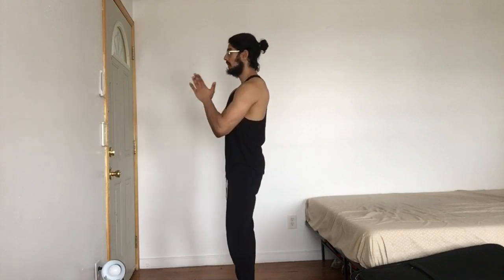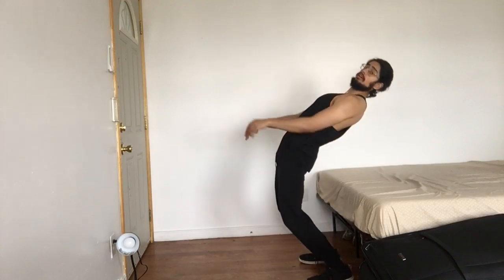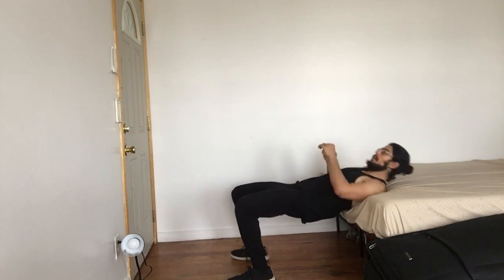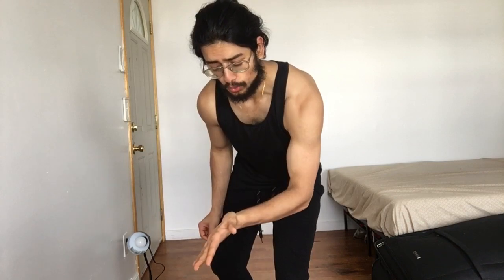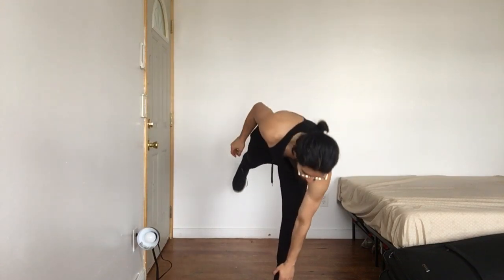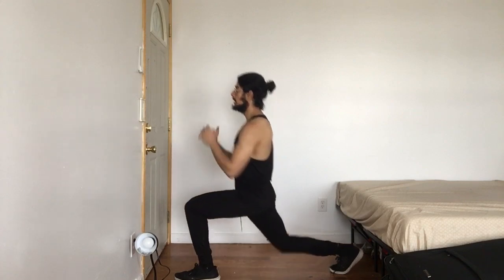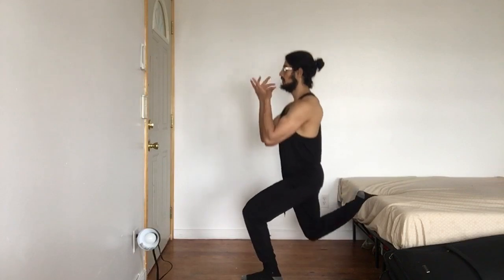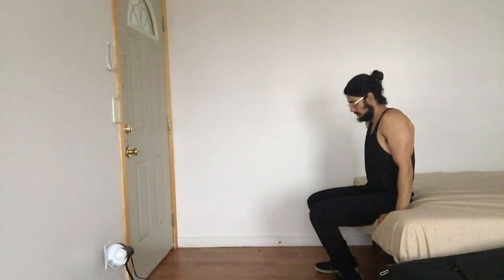Full lower body home workout (bodyweight) How to workout at home (no equipment and no weights)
Full lower body home workout (bodyweight) How to workout at home (no equipment and no weights) *Flips hand* Oyy, in this video, I will go over a BUNCH of lower body exercises for all levels (beginners to advanced). I will cover regressions, progressions, and modifications while also provide cues and instructions.
Love, VCU's Daddy, your own Ayush
And as always, remember, just live

Full lower body home workout (bodyweight) How to workout without equipment or weights
Home lower body workout (no equipment)
Full leg workout without gym
Home lower body workout without weights
Home lower body workout (no weights)
Full home leg workout (no equipment)
Bodyweight home leg workout (no equipment)
No equipment lower body workout at home
No equipment leg workout at home